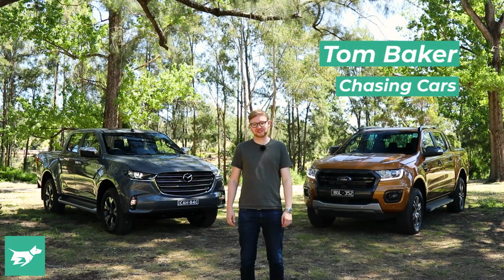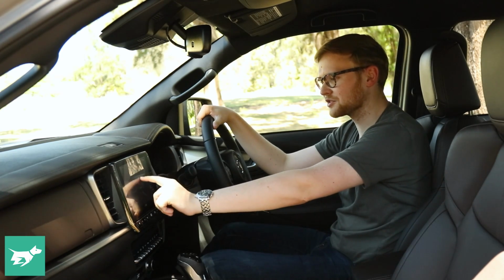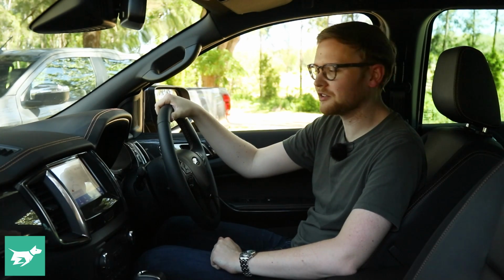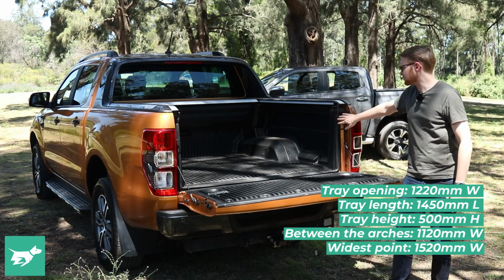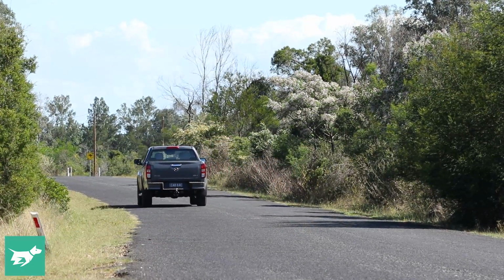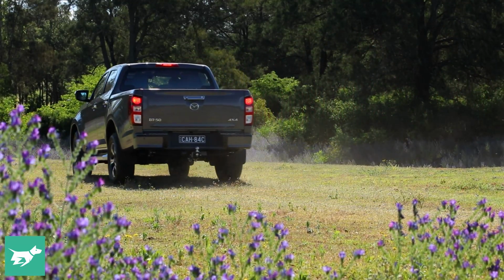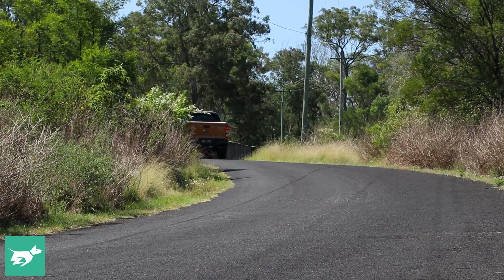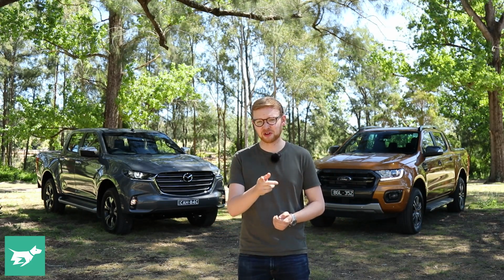Mazda BT-50 vs Ford Ranger 2021 comparison review | Chasing Cars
The new Mazda BT-50 and Ford Ranger go head-to-head in this detailed ute/pick-up comparison by Tom Baker.

Was Mazda right to divorce Ford when it came to the development of their new ute? There’s only one way to find out. Here, Tom assembles the new Isuzu D-Max based Mazda BT-50 and the existing Ford Ranger Wildtrak in dual-cab 4x4 formats for an ultimate ute two-way test.

We check out the interiors, trays and driving dynamics of the 2021 BT-50 and 2021 Ranger.

Vehicles tested here:
2021 Mazda BT-50 GT 3.0L 4x4
2021 Ford Ranger Wildtrak 2.0L 4x4

What do you think? Let us know which ute you’d go for below the video in the comments.

Time stamps:
0:00 - Intro
1:35 - Interiors: BT-50
6:19 - Interiors: Ranger
10:52 - Trays
14:26 - Driving: BT-50
20:33 - Driving: Ranger
26:04 - Which ute wins?